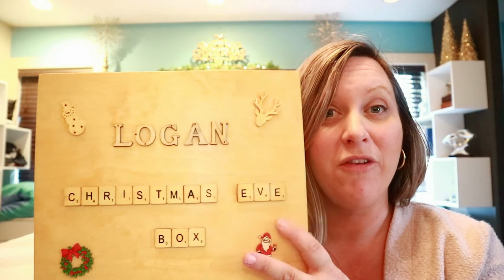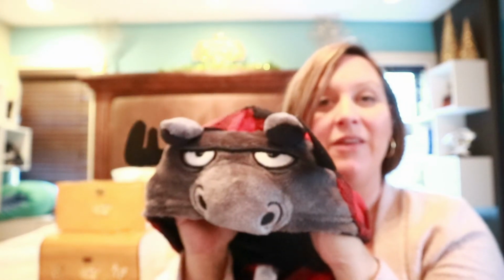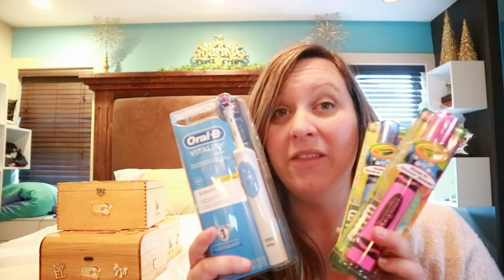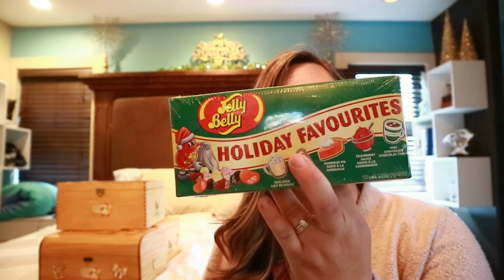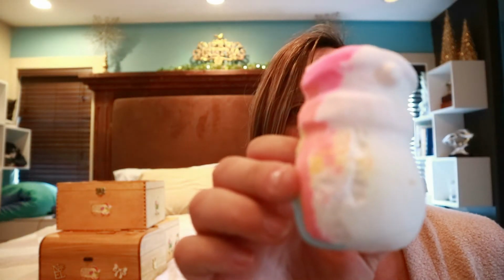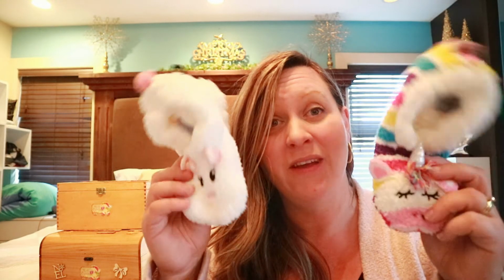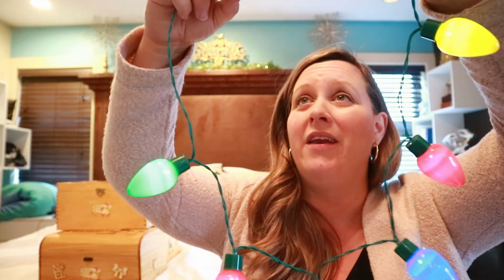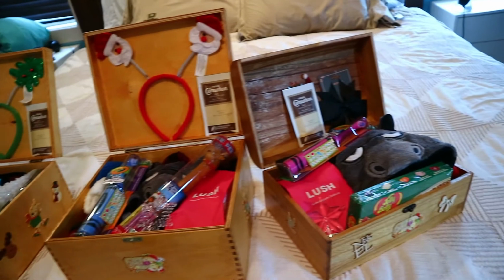WHAT'S IN OUR CHRISTMAS EVE BOX 2019 - CHRISTMAS EVE BOX IDEAS - VLOGMAS DAY 6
Today for vlogmas Day 6 i show you what is in our Christmas Eve box for this year 2019. Enjoy!

instgram @spiveyfamilylove